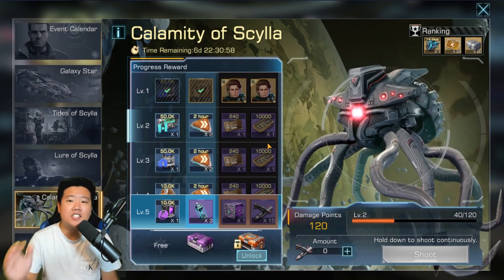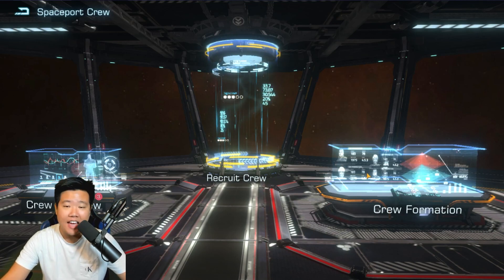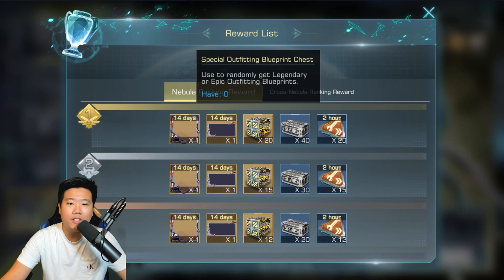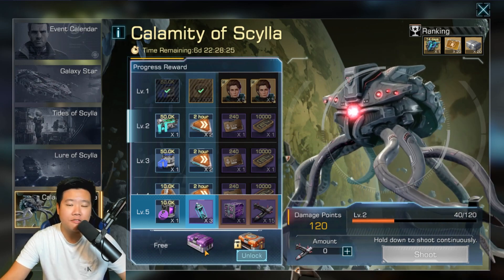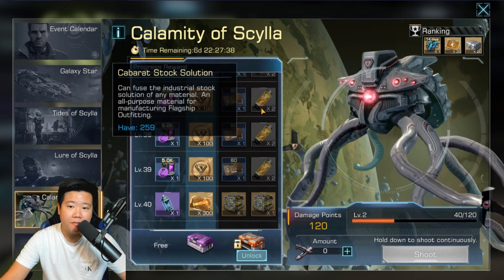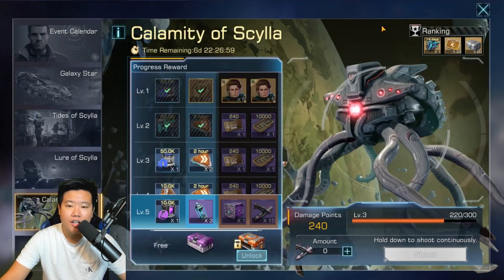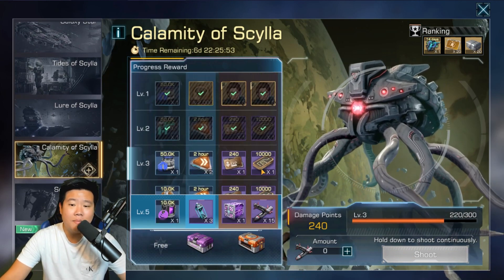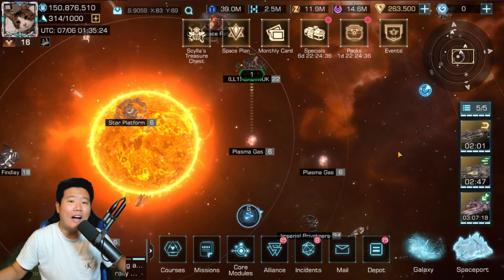This Event Gives you Great Rewards [ Calamity of Scylla ] | Infinite Galaxy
This event gives you alot of rewards in Infinite Galaxy